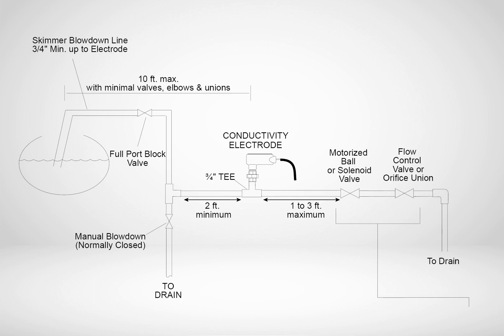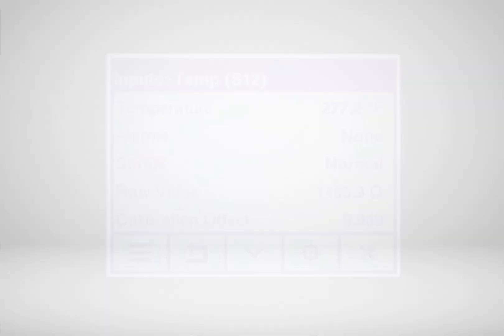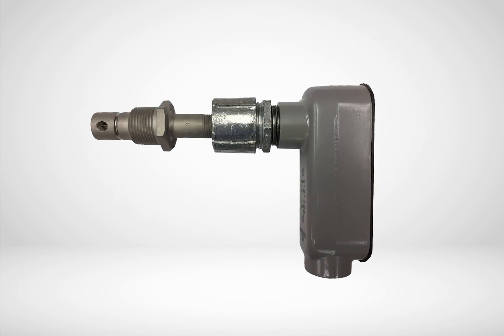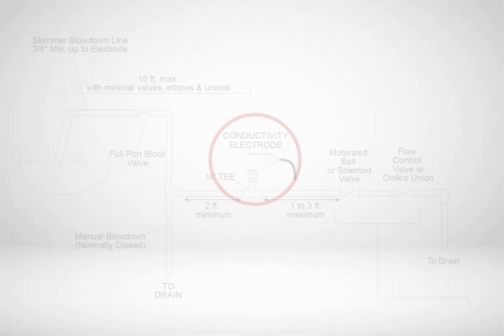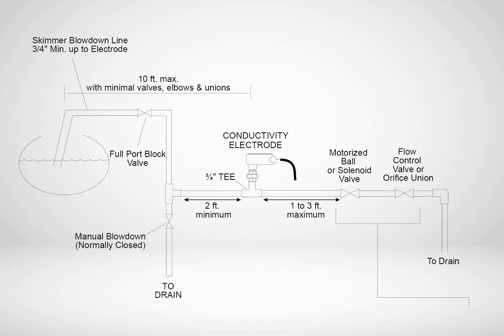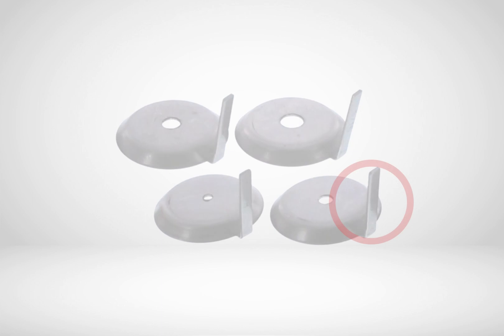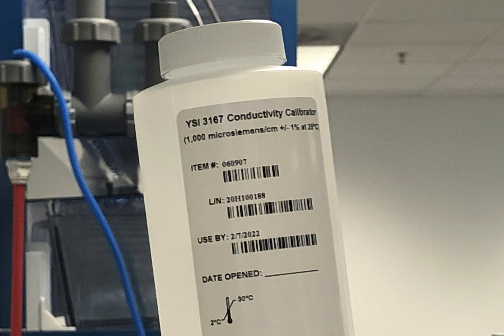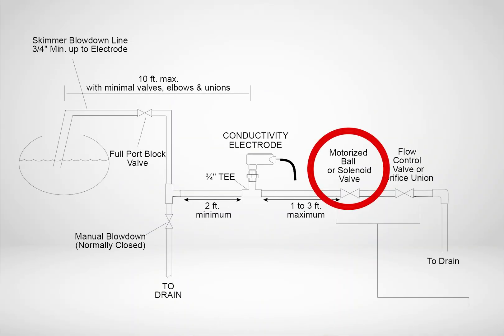Boiler Troubleshooting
Training Video –  Boiler Troubleshooting
Walchem.com

[ Revision Aug22 ]